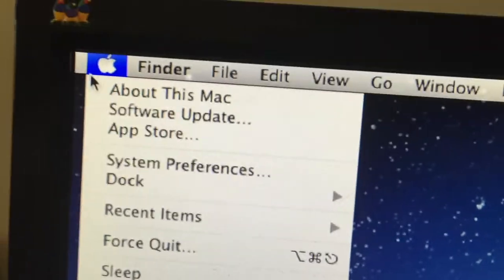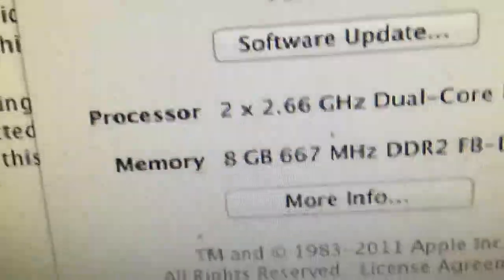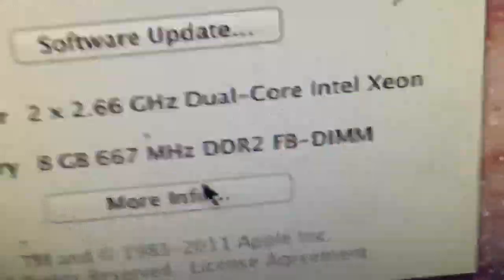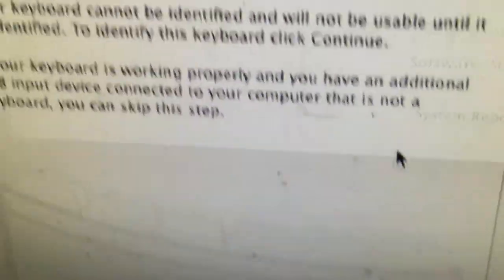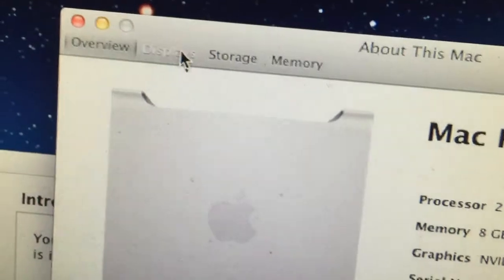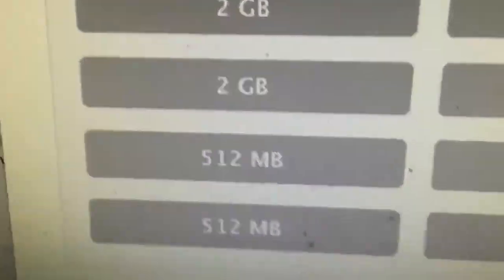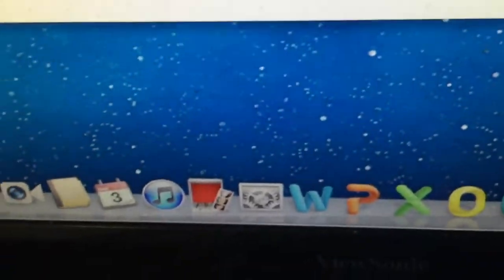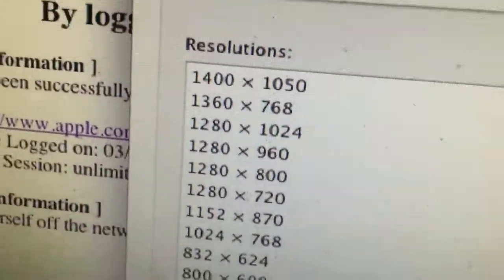Mac Pro 1,1 unboxing and overview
This is an unboxing of my new mac pro 1,1. i have a lot of interesting plans for this system so lets just see what great content to come.
in this video there is an unboxing and overview o the system and a first boot of the system